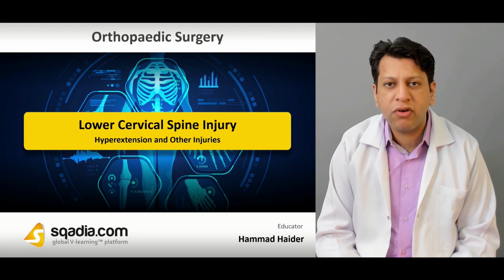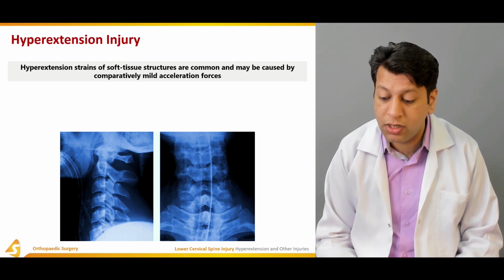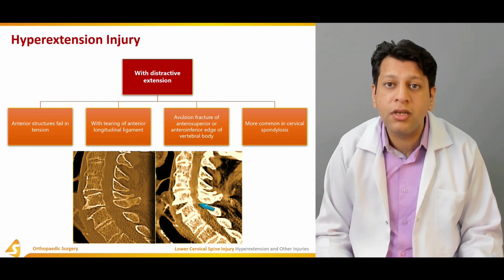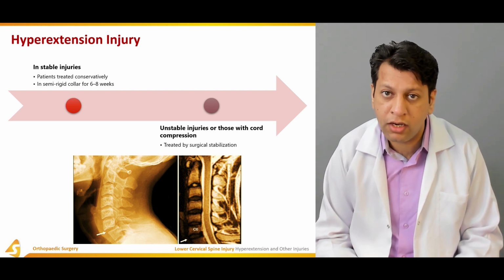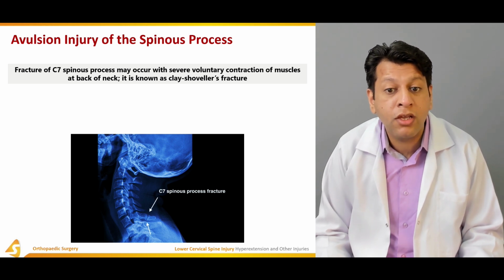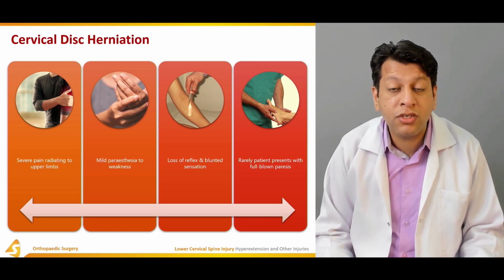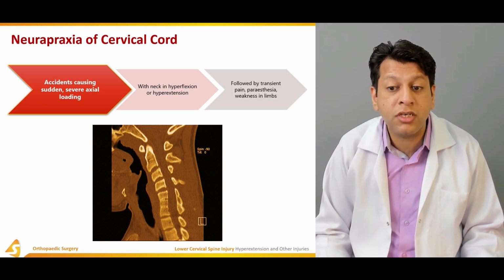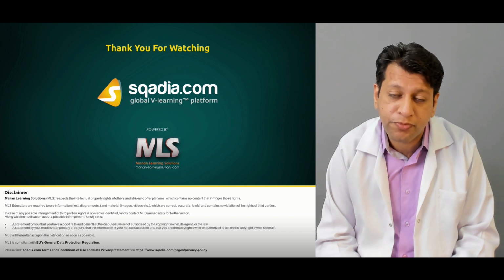Lower Cervical Spine Injury | Hyperextension and Other Injuries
📢 Dive Deep into Lower Cervical Spine Injuries! 🩻🧠
Join Dr. Hammad Haider on sqadia.comfor an enlightening medical video lecture focusing on lower cervical spine injuries. This lecture is packed with valuable insights and practical knowledge, perfect for medical professionals and students aiming to master the complexities of these injuries. 🌟

🔍 About:
This comprehensive lecture explores subaxial cervical spine injuries, the SLIC scoring system, burst and teardrop fractures, flexion-distraction injuries, and more. Dr. Haider provides detailed explanations and essential information to enhance your understanding and skills.

▬ 📃 Burst and Teardrop Fractures
🟠 Subaxial Cervical Spine Injuries: Ranging from C3 to C7.
🟠 Injury Groups: Compressive flexion, distractive flexion, and lateral flexion.
🟠 SLIC Scoring System: Assessing injury severity.
🟠 Axial Compression & Flexion: Leading to burst and teardrop fractures.
🟠 Flexion Injuries & Wedge Compression Fractures: Additional insights.

▬ 📜 Flexion-Distraction Injury
🔵 Mechanism: Progressive instability from posterior to anterior movement.
🔵 Posterior Ligament Injury: Key considerations.
🔵 Facet Joint Dislocations: Bilateral and unilateral.
🔵 Closed Cervical Reduction: Using skull traction.
🔵 Surgical Reduction & Stabilization: Open surgical procedures.

▬ 📃 Hyperextension and Other Injuries
🟤 Hyperextension Injury: Common in cervical spondylosis.
🟤 Acute Central Cord Syndrome: Pinching of the spinal cord.
🟤 Clay-Shoveler’s Fracture: Avulsion injury of the spinous process.
🟤 Cervical Disc Herniation: Characteristics and implications.
🟤 Neurapraxia of the Cervical Cord: Detailed information.

👨‍⚕️ With Dr. Haider’s expert guidance, you'll gain a thorough understanding of these complex injuries and how to treat them effectively. This lecture is an invaluable resource for advancing your orthopedic expertise. 🚀